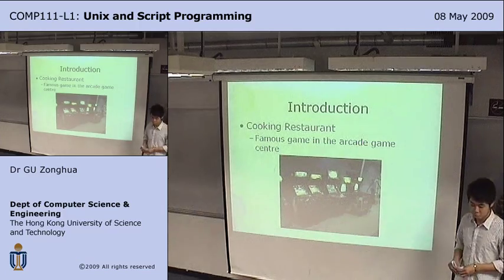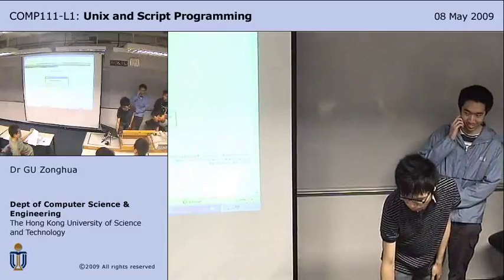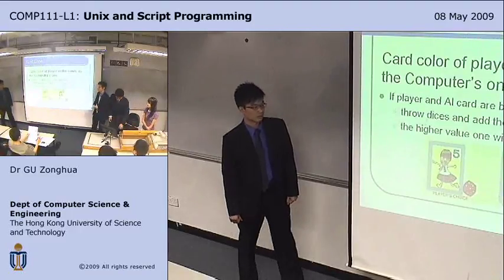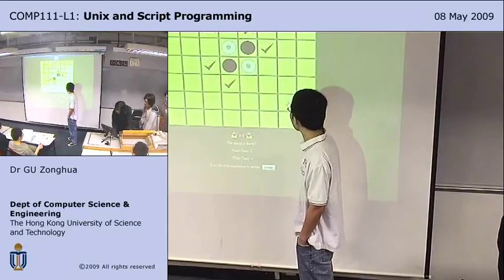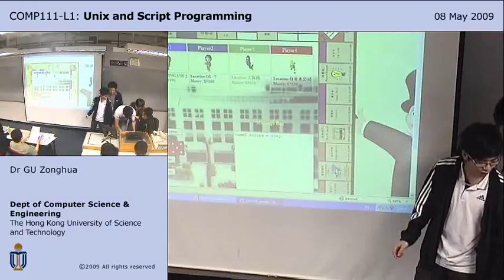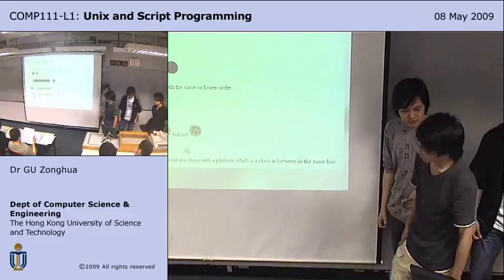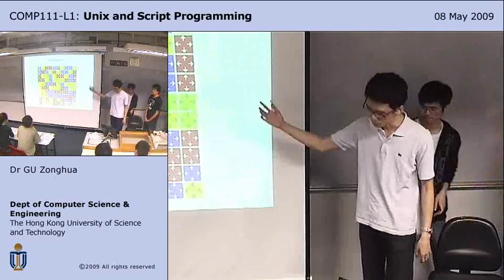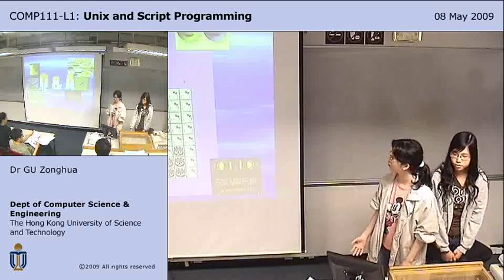COMP111 L1 090508 L12